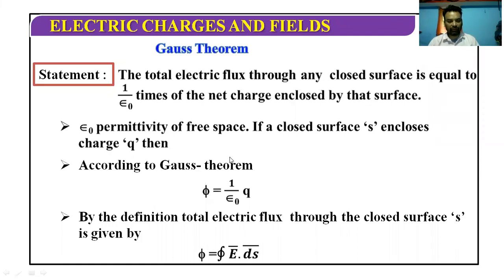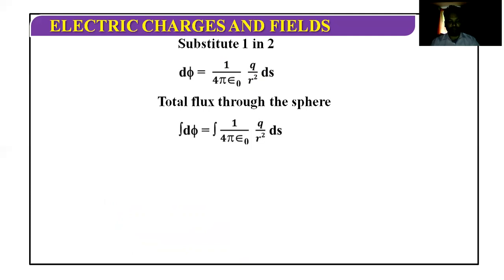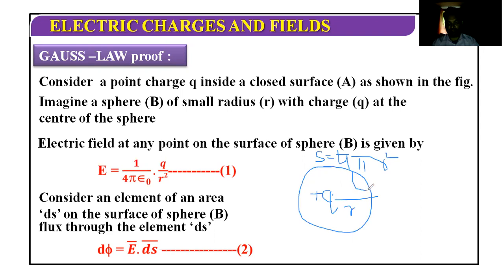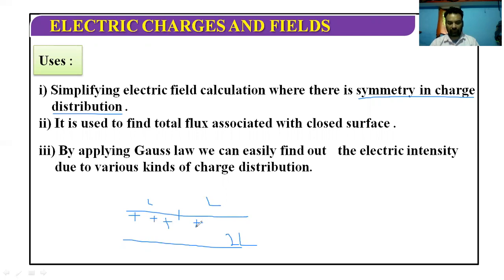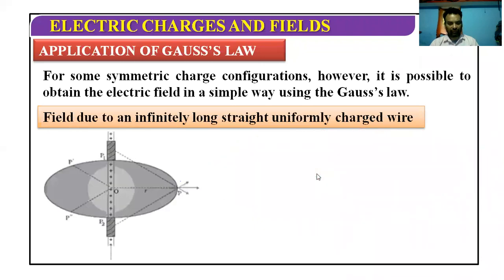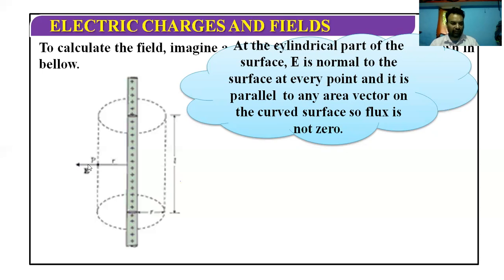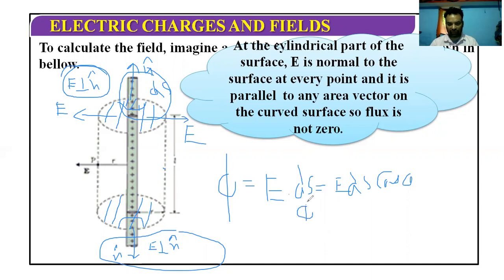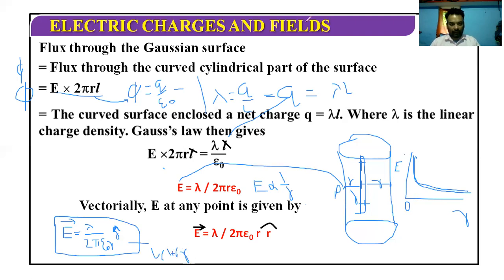Gauss Theorem & Applications